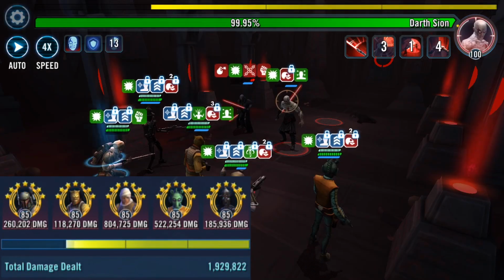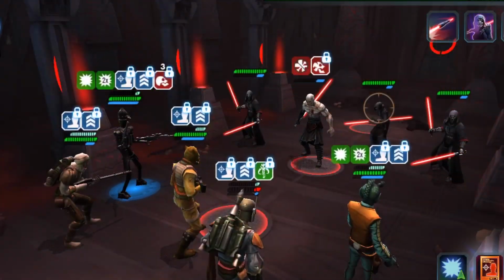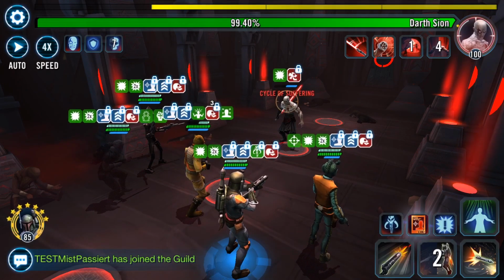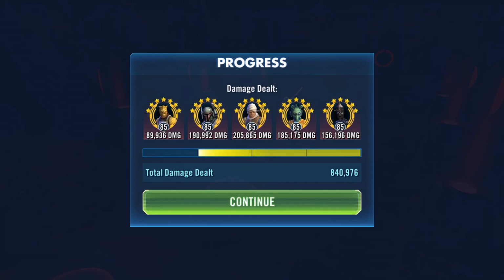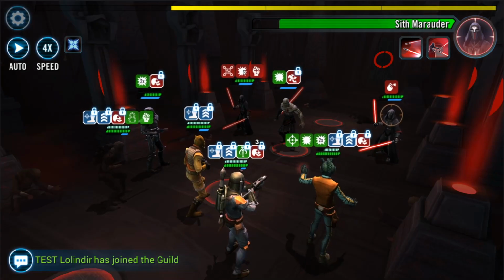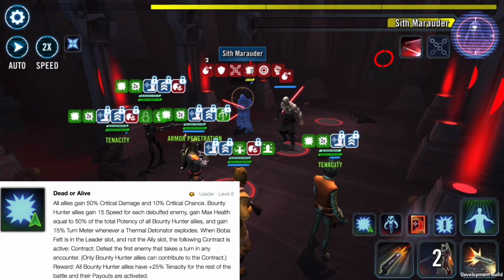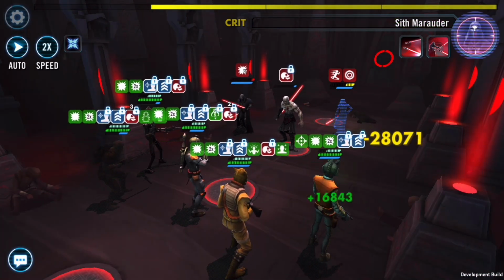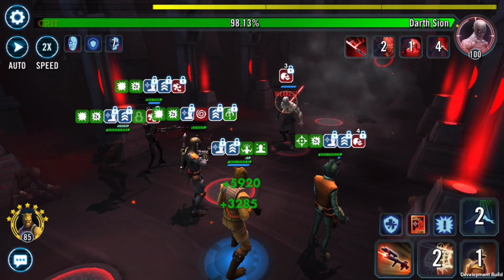Bossk + Bounty Hunters Do 2 Million Damage in Heroic Sith Raid! | Star Wars: Galaxy of Heroes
Bossk and the recent Bounty Hunter reworks are fantastic for the Sith Raid and Dark Side Territory Battles! They can do a 2 million damage in the Heroic Sith Raid and we talk about why they are so good while also showing how the special mission for Bounty Hunters is easy now.